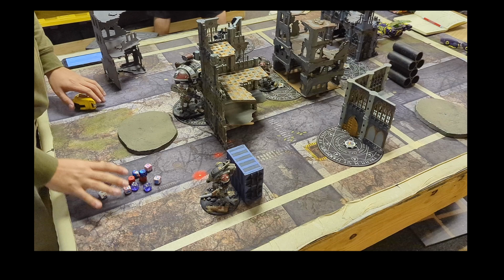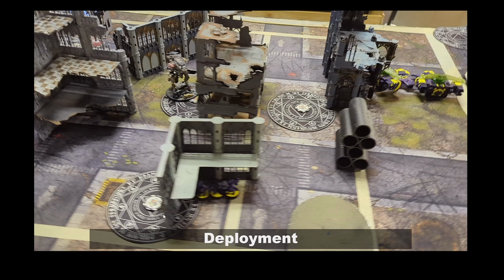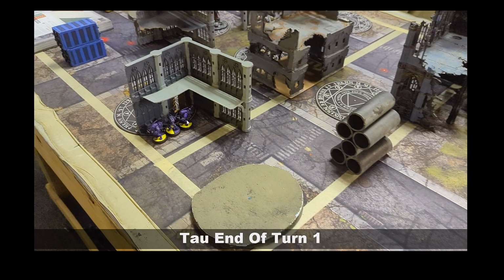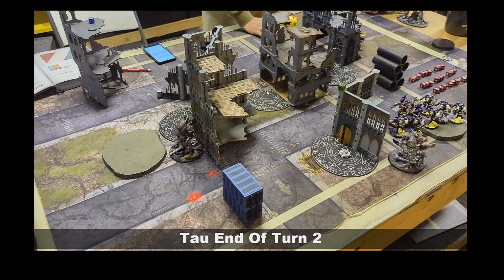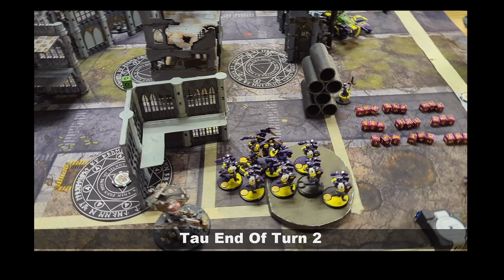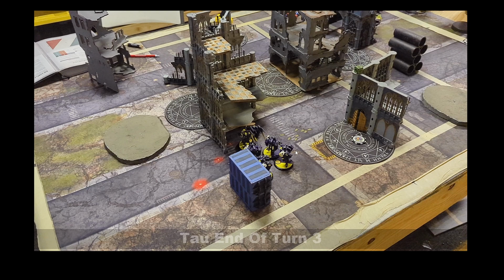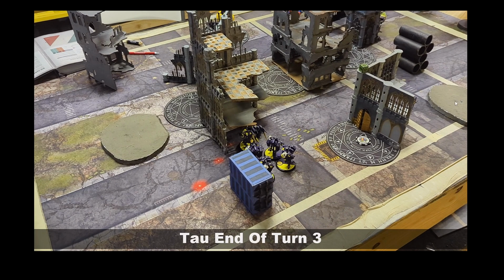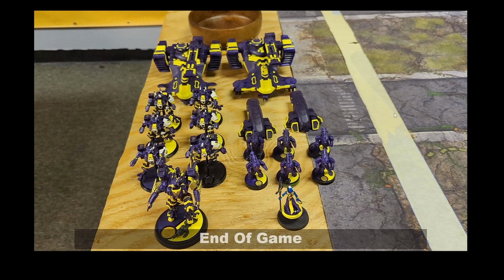Tau Vs Imperial Knights Battle 4 Crusader 10th Edition